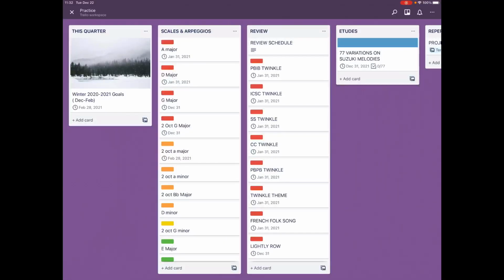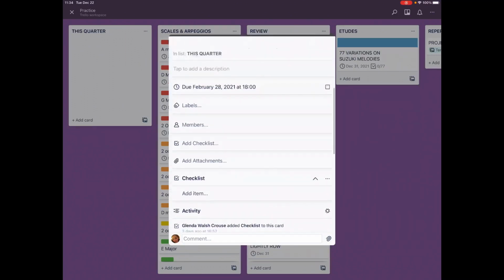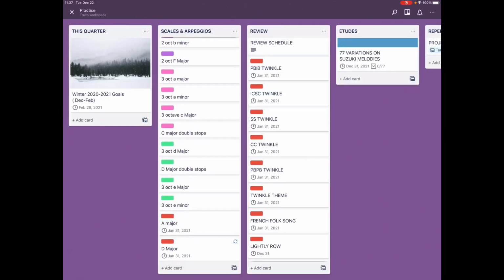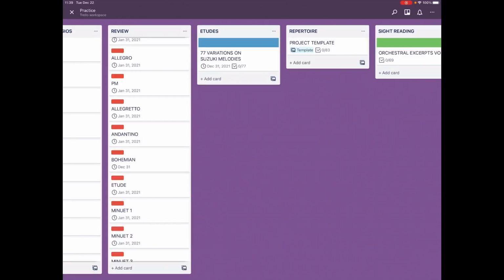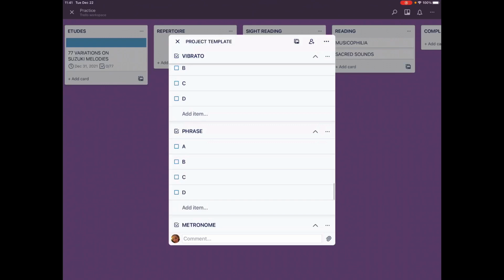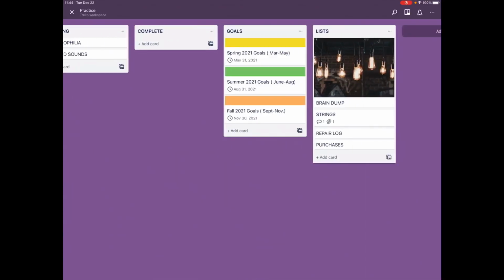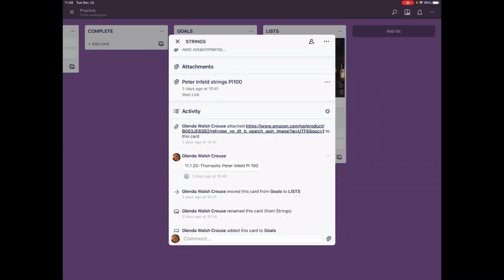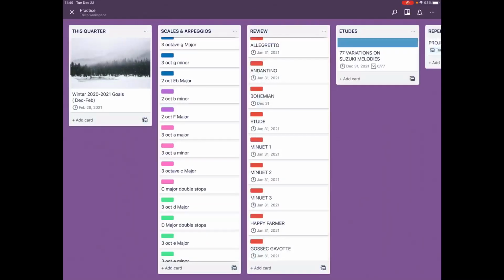Violin Practice Journal | Digital Edition | TRELLO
Books:
Orchestral Excerpts Vol 1
77 Variations on Suzuki Melodies
Philip Glass Violin concerto
Suzuki Violin Book 1

Canon EOS 6D
Canon EF 40mm F/2.8 STM
Shure MOTIV M51 Large Diaphram Condener Mic
Amazon basics lightning cable
12 inch ring light
Reveal Solar Bluetooth speaker
Audio-Technica Studio headphones
Goabroa Mini Digital Hygrometer
KOI Basics scrubs

Violin Supplies:
Thomastik Peter Infeld PI100 strings
Tonareli Violin Case
Melos light Rosin
Melos Dark Rosin
Sky Satin violin bag
Arion In-Case humidifier
Alfred’s Basic 12 Staff Music Writing Pad (Manuscript paper)
Ticonderoga Pencils
24 Crayola Erasable colored pencils

Neutrogena Norwegian Hand Cream
New Skin